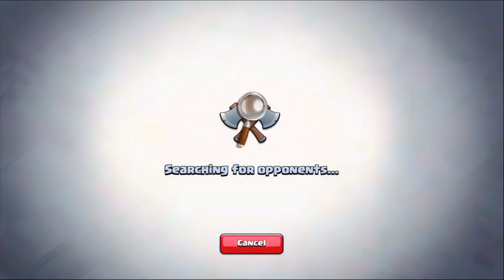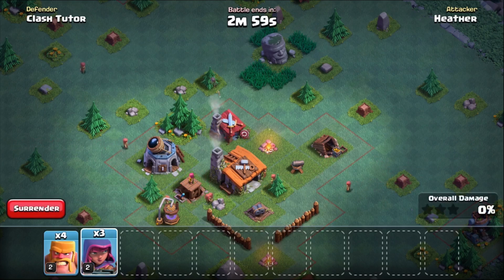Builder Base UPDATE for Clash of Clans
Clash of Clans Builder Base new May 2017 update live! Let's talk about what this means for the game and what it will fix for playing Clash of Clans for league play, clan wars, matchmaking and more by adding versus battles to Clash of Clans. Take the boat to travel to the new Builder Base and work on upgrading your Builder Hall. New troops, new buildings, a whole new game play.